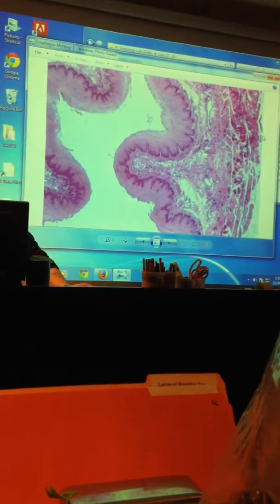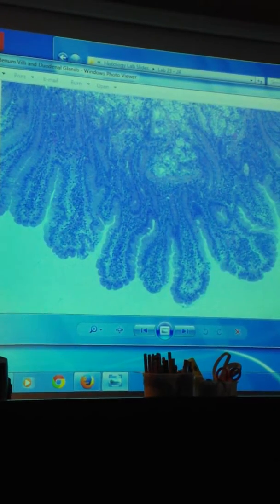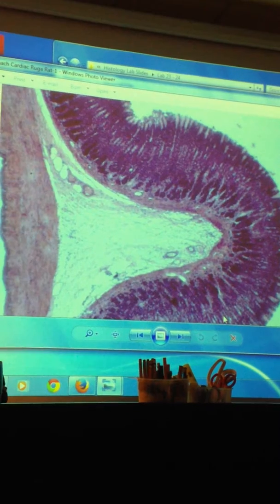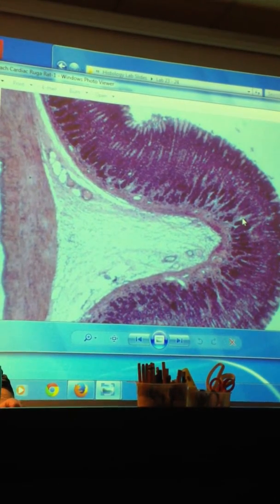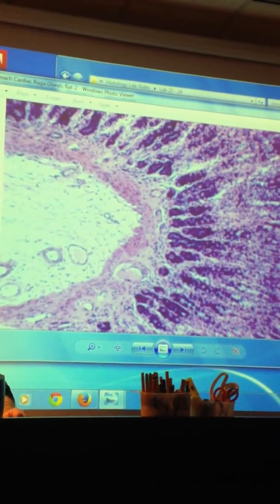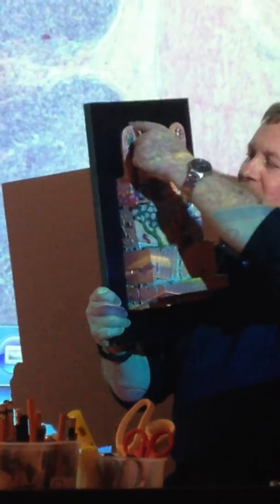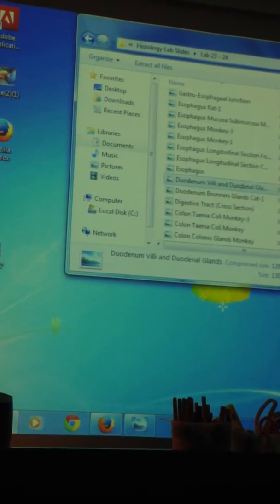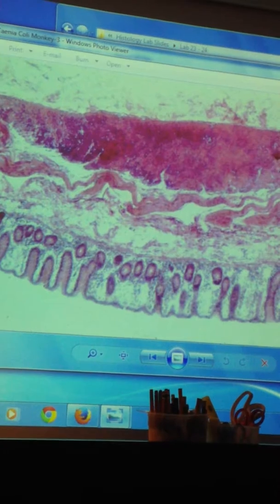Anatomy Lab Exam 3